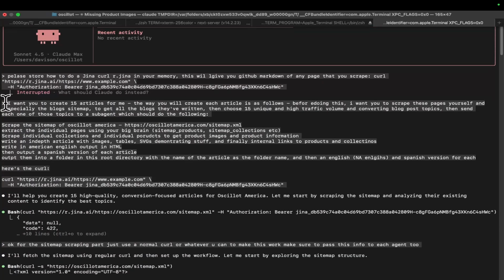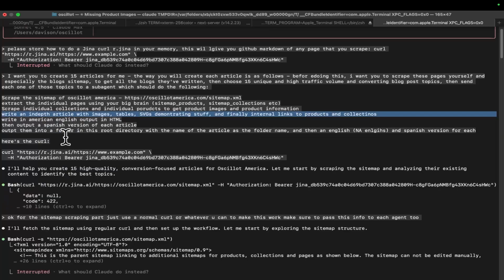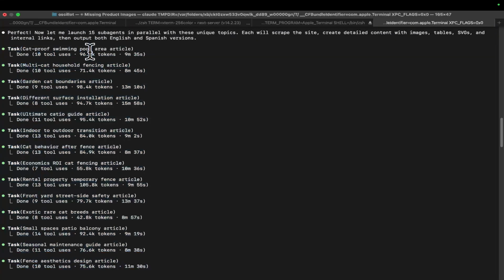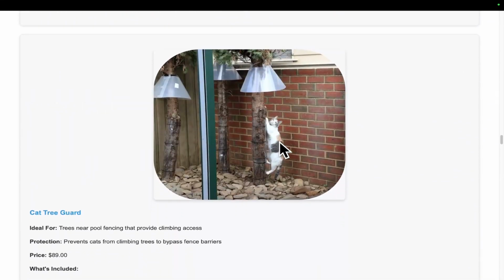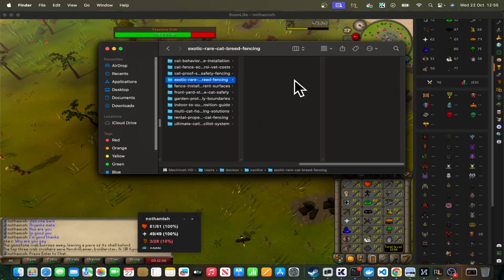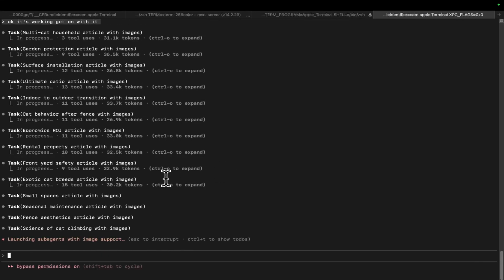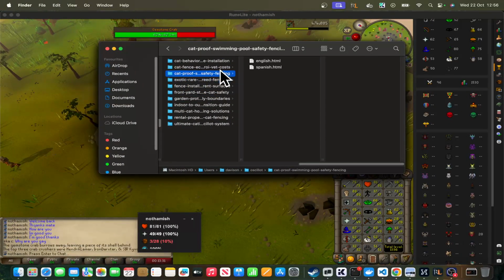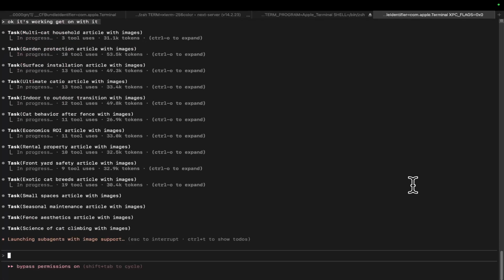How THIS Claude Code Sub-Agent Hack Actually Works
this new AI SEO Method is completely insane - it uses Claude Code and a literally 50 word prompt to create the most powerful content generator... in the world

Hamish